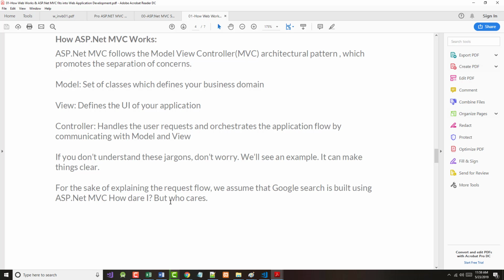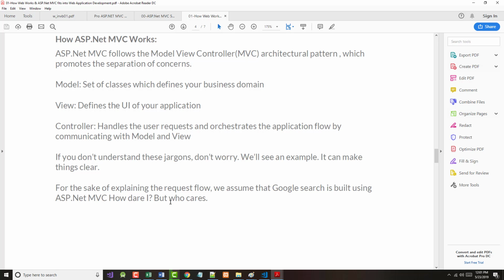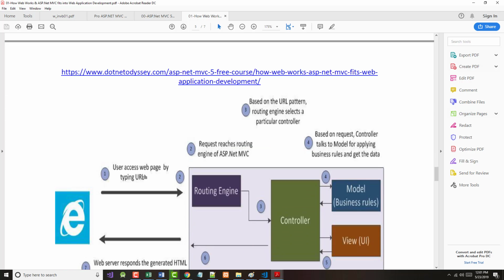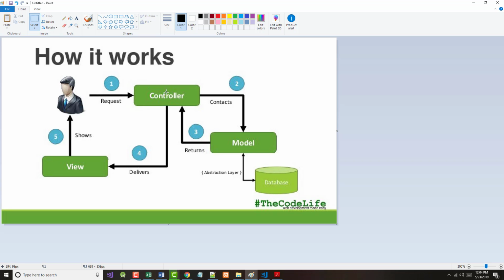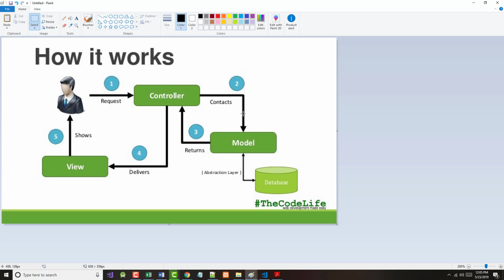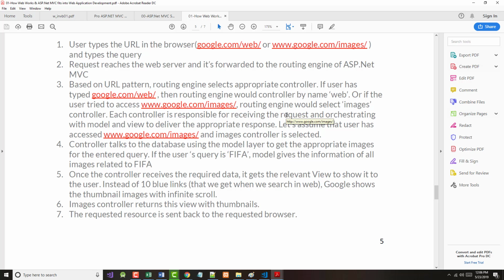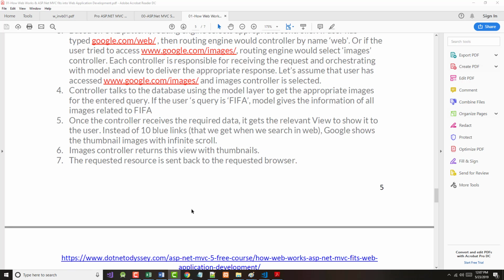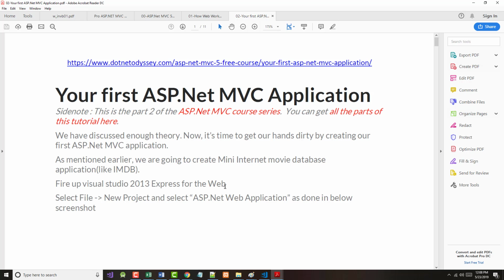AWD1111 - DotNetOdyessy MVC5 Series - Lesson01 - Part02